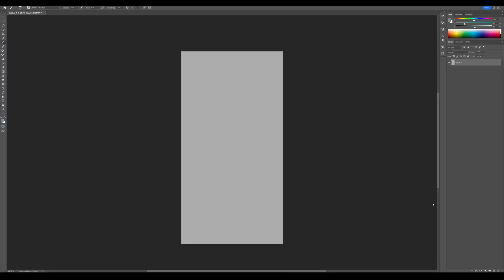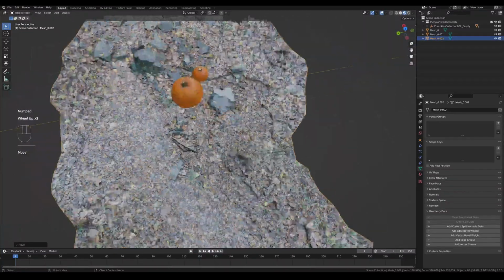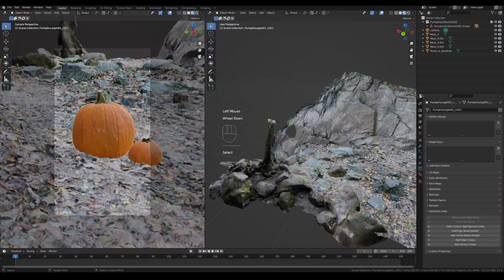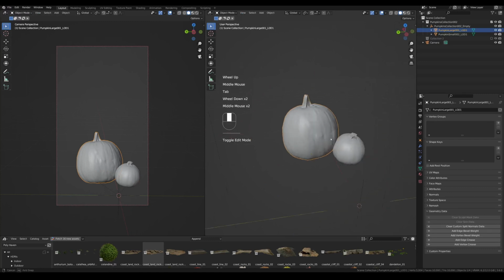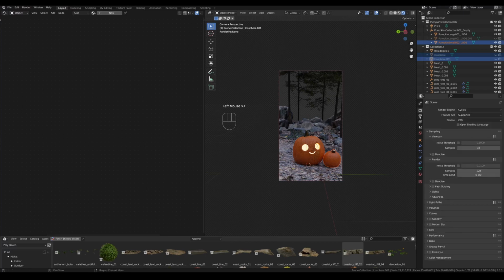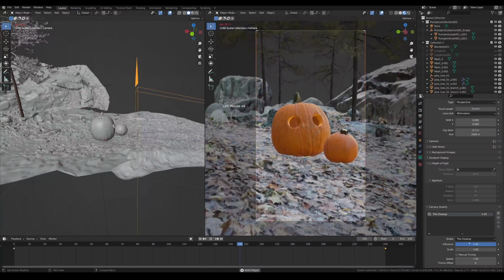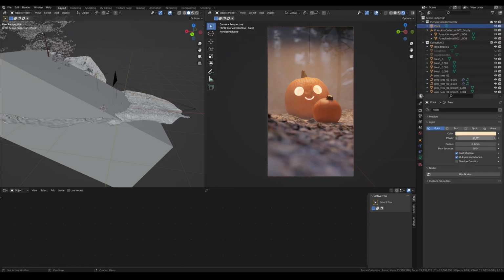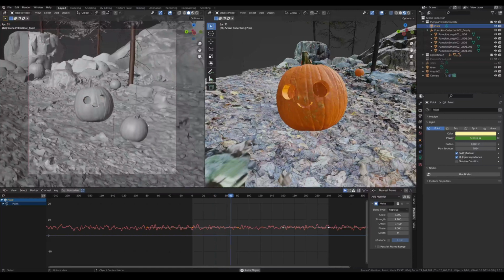Make a Cozy Halloween Scene in Blender [Full Process]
In my last video I made a creepy animation, so in this one, let's make something cozy and cute to restore balance :)
In this video, you'll get an insight into my full process and all the stream of consciousness things I mumble while I work. You'll see how I scope creep, reel it back, and scope creep again, lol.